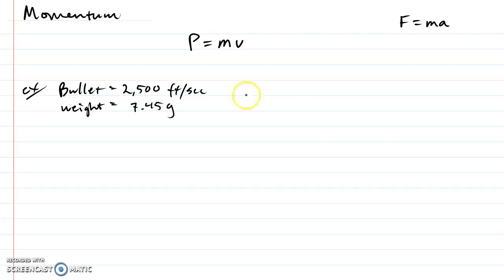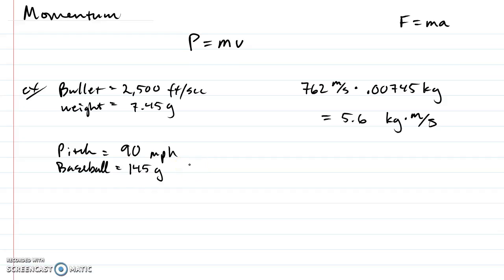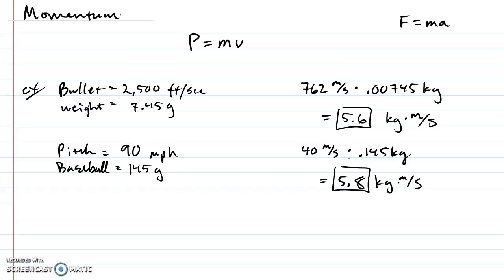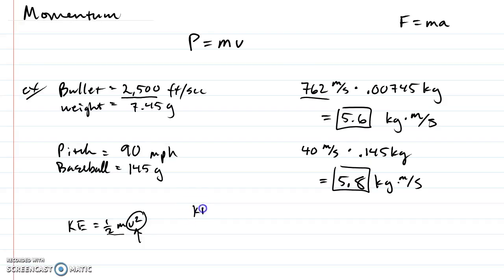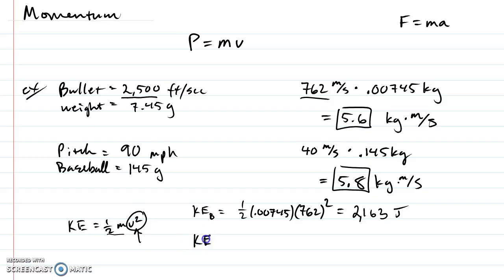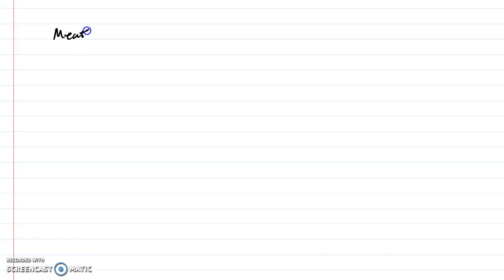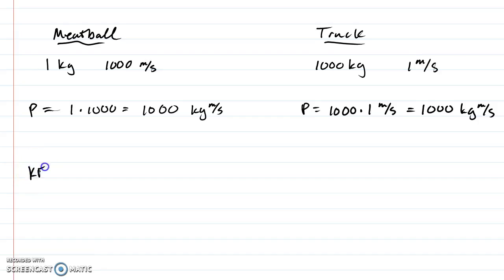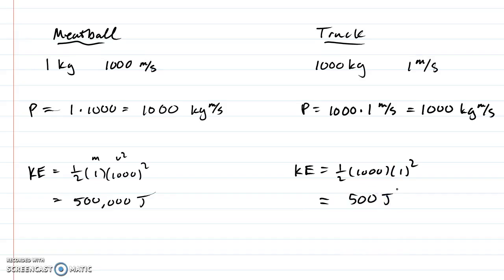Momentum and Kinetic Energy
Here we discuss the basics of momentum.  We also compare momentum to kinetic energy to see how they differ.